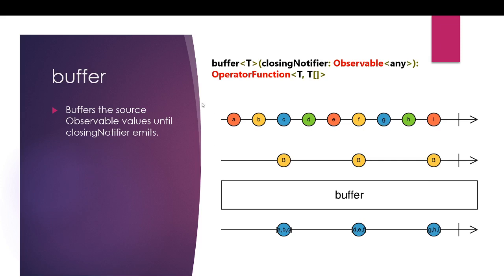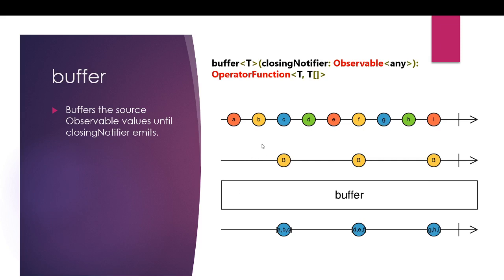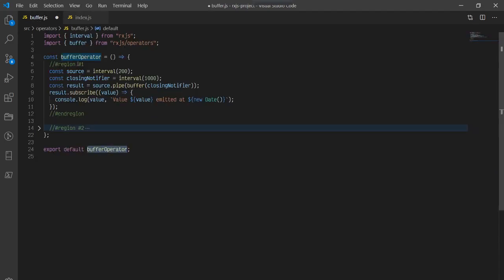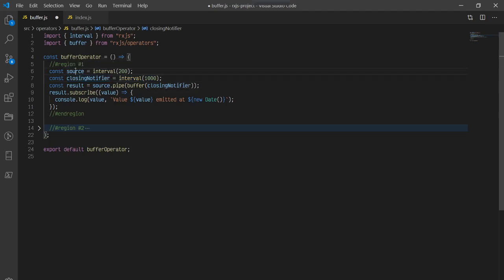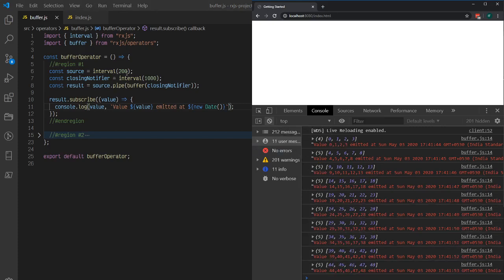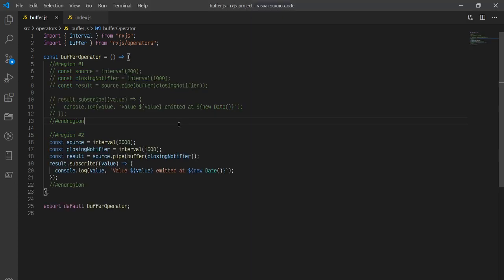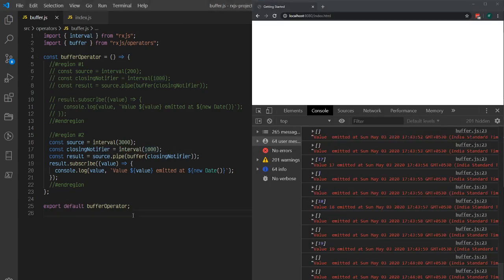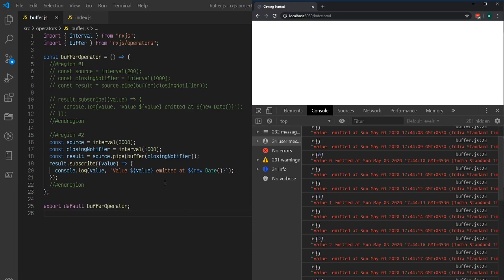buffer Operator - RxJS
Explaining how buffer operator works in RxJS. Really simple one but tried to go one level deep to how it behaves in different situations.